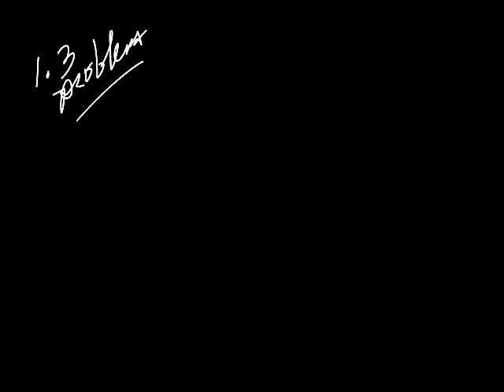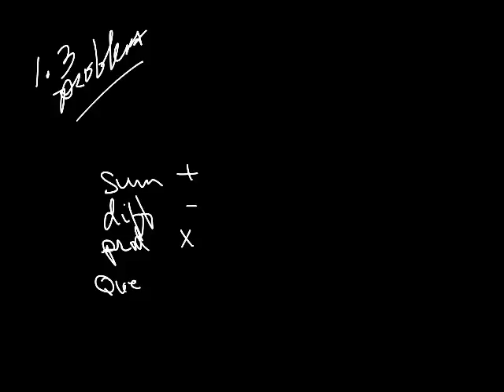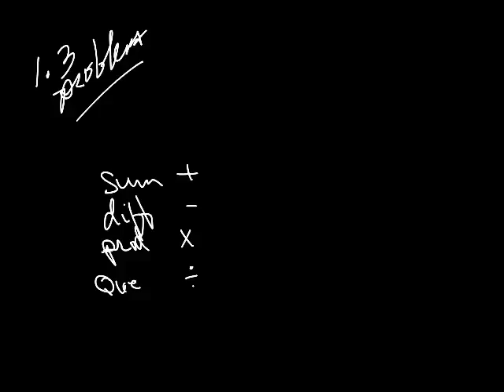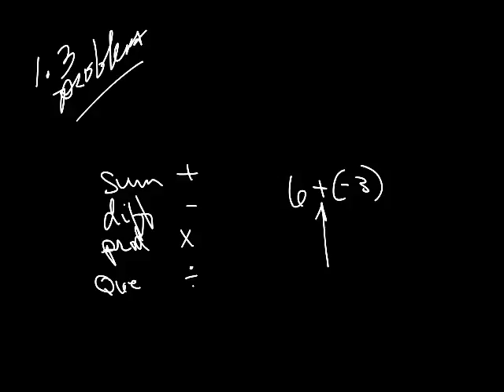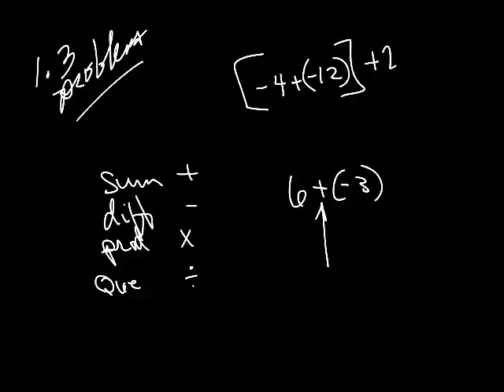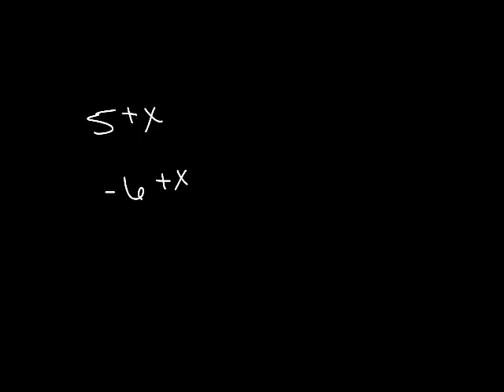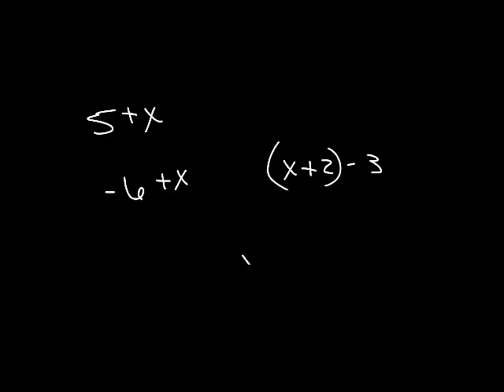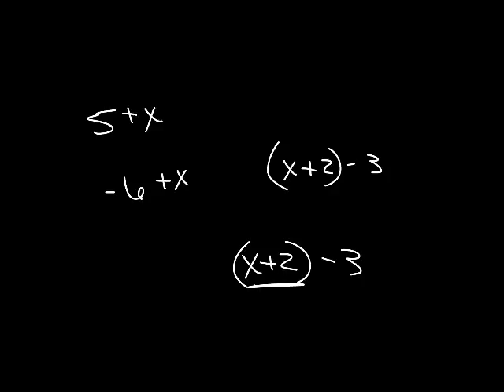1.3 problems, elementary algebra